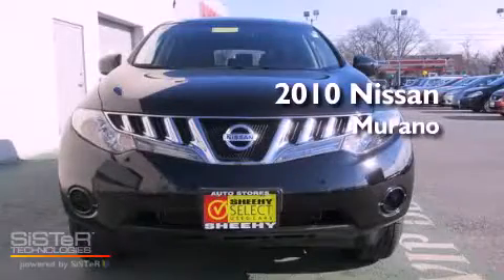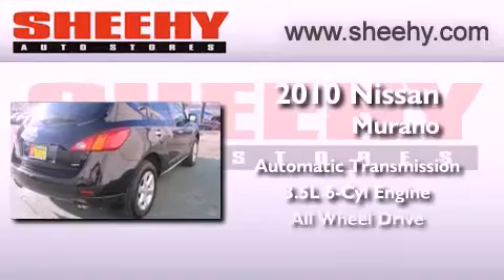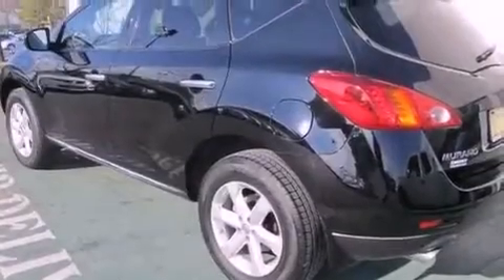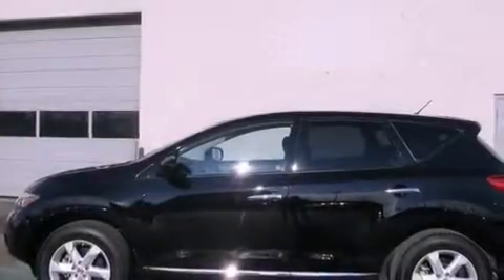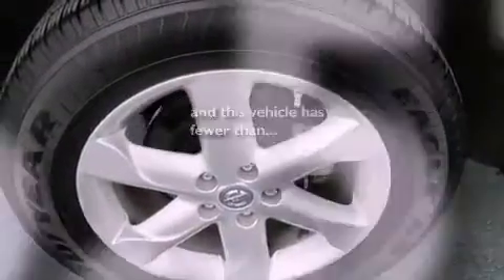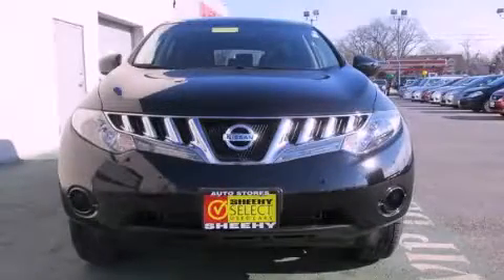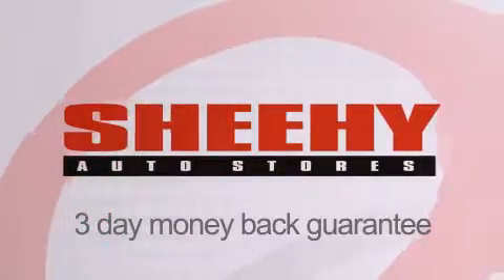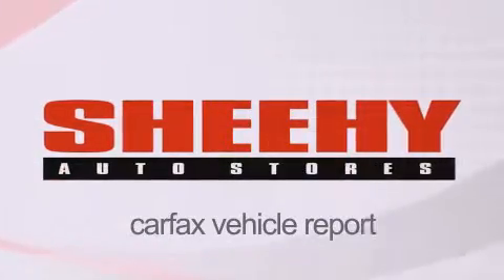2010 Nissan Murano Glen Burnie MD 21061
Year : 2010
 Make : Nissan
 Model : Murano
 Engine : Gas V6 3.5L/
 Trans . : Variable
 Exterior : Super Black
 Miles : 16,576
 Interior : Black
 Stock : E205063A